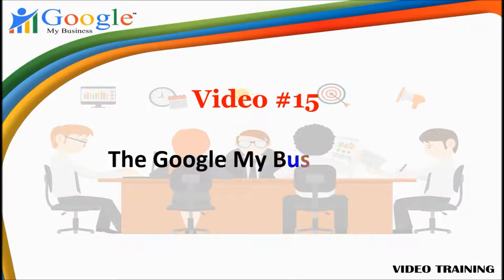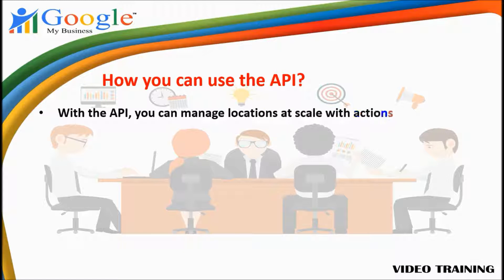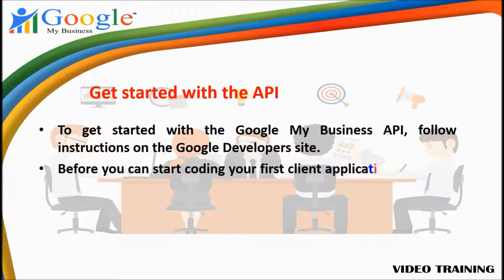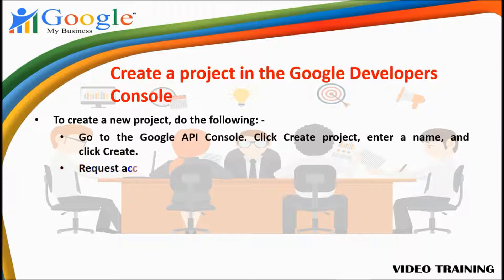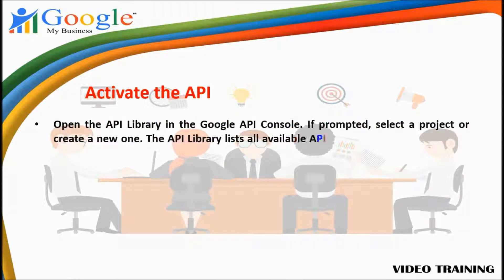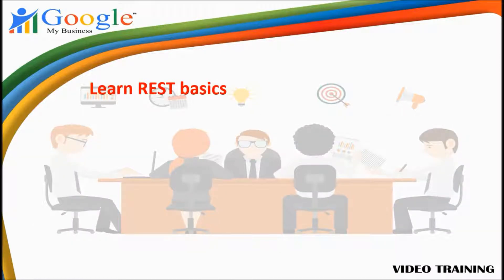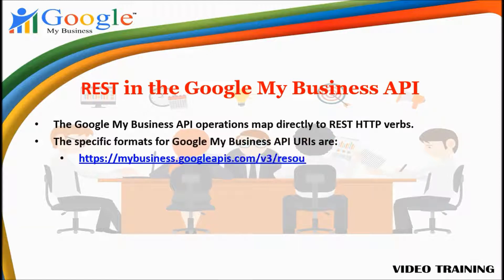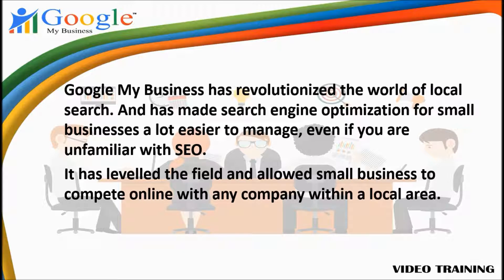Google My Business Training Part 15 API Google My Business Application Programming Interface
Google My Business Training Course - Part 15 of 15 - Using the Google My Business API

If you would like access to the most up to date Google My Business Training you can access my course

If you would like a FREE PDF of this course please

This video goes over the API (Application Programming Interface) for Google My Business and how to use it for your business. This is an especially useful tool if you run a large number of locations or want to customise your listings to more suit your local business.

Google My Business has changed a lot during this past year. This is due to Google updating and adding new features to the platform like the ability to put up posts and the new website builder.

If you are not using your Google My Business listing for your business then you are really missing out on a great platform that can drive a lot of visitors to you.

This applies equally if you are a service provider (plumber, electrician), a local brand (like a band) or a local business with a shop front or offices.

In this collection of videos, I am will cover everything you need to know about Google My Business Optimisation and how to make sure your business listing and local SEO is as good as can be.

The great thing about Google My Business is that it is free and with some time and training you can learn how to make the most out of this amazing product.

The Google My Business Optimisation Training Course